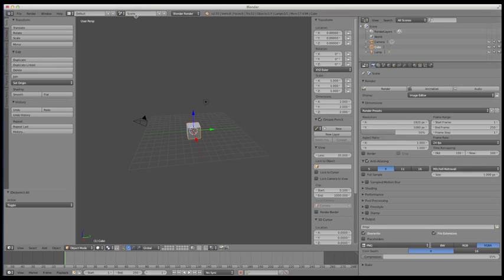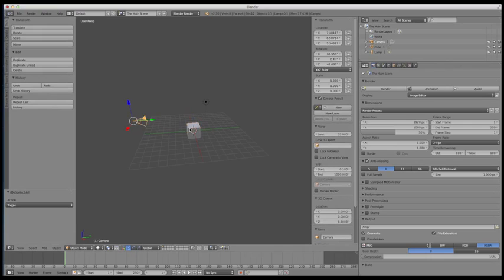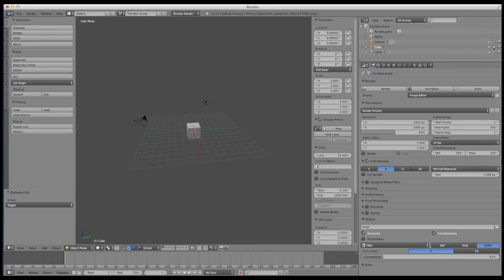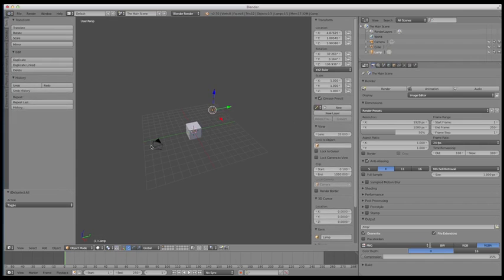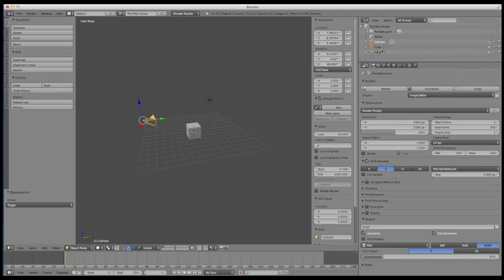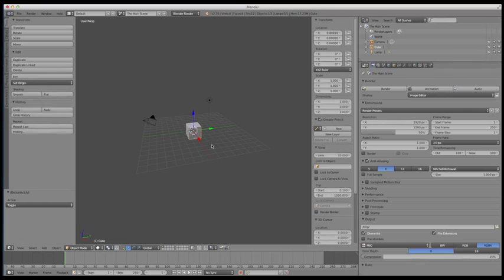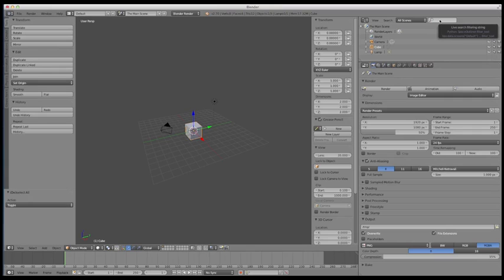Blender 3D Master Class(Blender 完整到精通入門教學) - 05. The Outliner Panel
Blender的主介面操作